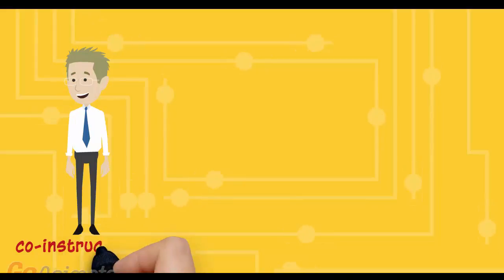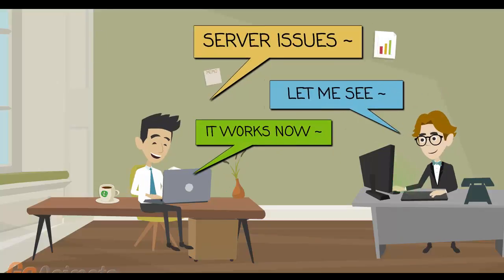vmware training Rome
vmware, training, online, vcp-dcv, vmware classes online, vmware education online, online classes; installing and configuring vmware course;

For those of you located in Rome, Italy and looking to become VMware Certified Professional, in this video we'll provide you with an overview of what our online VMware classes look like and you will be able to clearly understand the specifics of what you receive when registering for the ”Installing, Configuring and Administering VMware vSphere” class.

Metropolitan City of Rome Capital, Città metropolitana di Roma Capitale, Lazio, ISTAT 015, Roma Capitale, The Eternal City, dome of St. Peter's Basilica, Colosseum, Trevi Fountain, CAP code(s)  00100; 00118 to 00199, Area code 06
Guidonia Montecelio, Comune di Guidonia Montecelio, Albuccione, Bivio di Guidonia, Colle Fiorito, Colleverde, La Botte, Marco Simone, Montecelio, Pichini, Setteville, Setteville Nord, Villalba, Villanova, Postal code 00010, 00011, 00012, 00014, Dialing code  0774
Tivoli, Lazio, big fountain in Villa d'Este; Rocca Pia Castle; City panorama; Temple of Tiburtine Sibyl; The Maritime Theater in Hadrian's Villa; Cathedral, Postal code 00019, Dialing code  0774, Patron saint San Lorenzo
Anzio, Città di Anzio, Anzio Colonia, Cincinnato, Falasche, Lavinio Mare, Lavinio Stazione, Lido dei Gigli, Lido dei Pini, Lido delle Sirene, Marechiaro, Villa Claudia, Santa Teresa, Postal code 00042, Dialing code 06, Patron saint St. Anthony
Velletri, Comune di Velletri, Latium, Postal code 00049, Dialing code 06, Patron saint Saint Clement
Civitavecchia, Comune di Civitavecchia, Civitavecchia fort, Postal code 00053, Dialing code 0766, Patron saint  Saint Fermina
Dialing code  06, Patron saint Madonna delle Grazie

Via Savoia 78, Rome, 00198, Italy